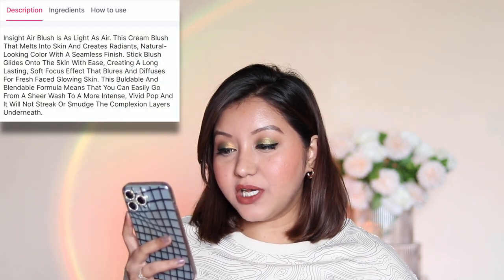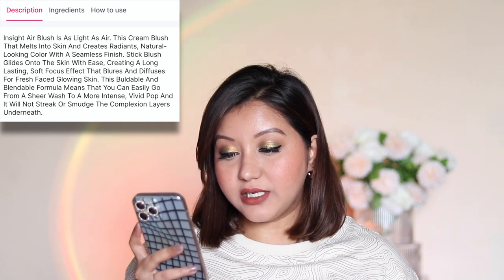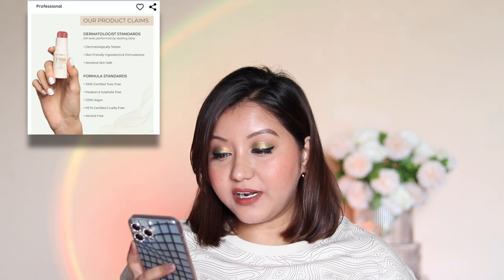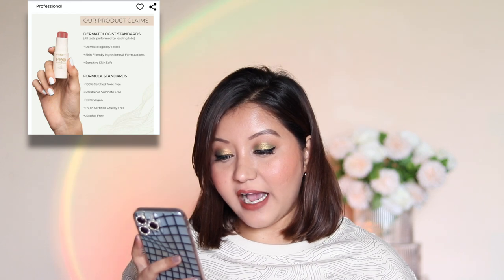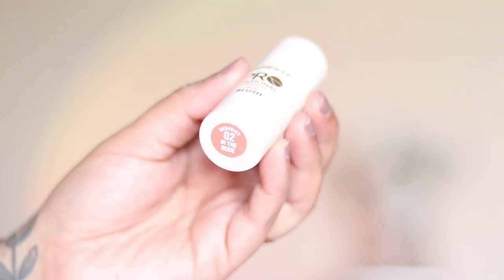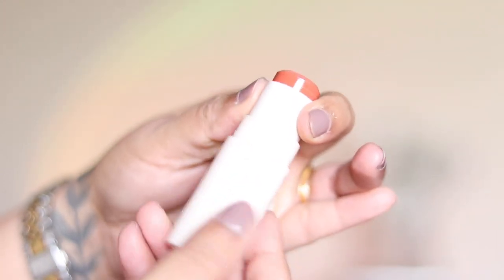Insight Professional Air Blush (Swatches & Review)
Hey Guys,

Hello!! Here is a video where I swatch & review all the 5 shades of the Insight Professional Air Blush.

Swatch starts at 02:01 😉

--- Products Used —

01 - Pink Valentine (peachy coral color - will suit fair & medium skintone)
02 - In the Nude (nude color - will suit fair, medium & dusky skintone)
03 - Rosewood Flush (warm terracotta color - will suit fair, medium, dusky & dark skintone)
04 - Suave Mauve (berry color -  will suit fair, medium, dusky & dark skintone)
05 - Sunset Dew (coral color -  will suit fair & medium skintone)

Wearing:
Blush : 04 - Sunset Dew throughout the video